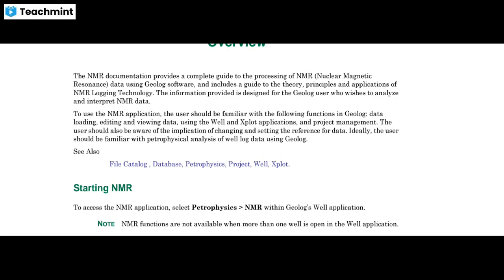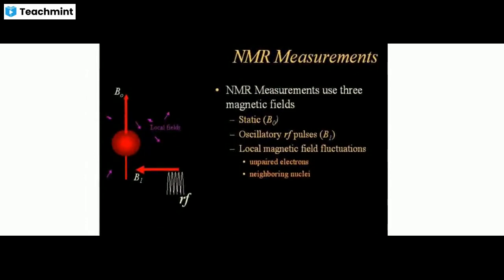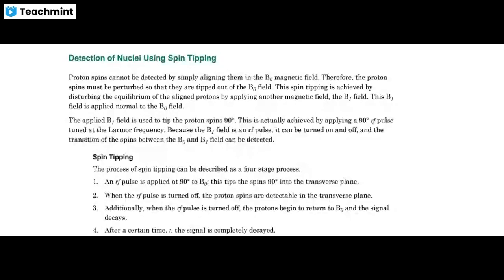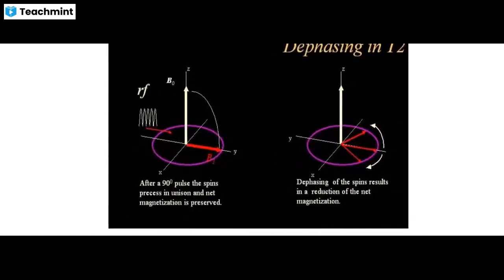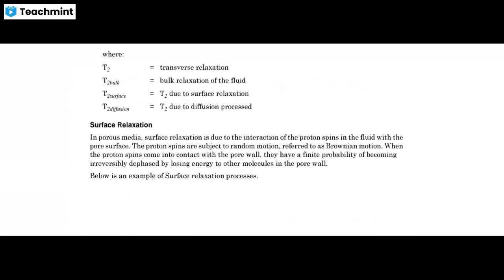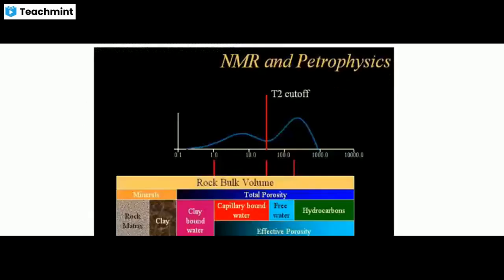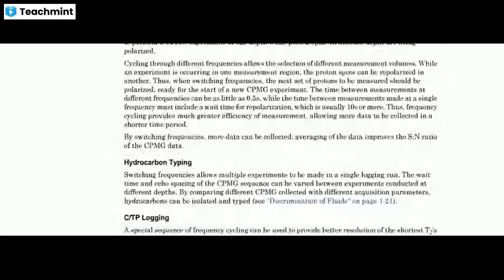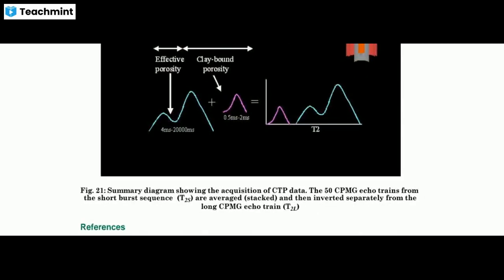NMR logging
Rotary drilling rig components-1
There are numerous applications of nuclear magnetic resonance (NMR) logging in formation evaluation for the estimation of hydrocarbon reserves and their producibility. As the logging tools improve their capability, more and more new applications of NMR logs are being discovered. The most frequently used applications now are: (1) porosity estimates, (2) irreducible water saturation determination, (3) permeability prediction, (4) residual oil estimation, (5) hydrocarbon typing, and (6) oil viscosity estimation. This chapter discusses the logging guidelines—namely, some of the issues one should be aware of in the planning and preparation of an NMR logging run. All the NMR logging service companies have the means to determine the proper repeat delay (RD) or wait time from measurements made in the well. These measurements have been adequate in most wells where water based muds were used, and moderate well bore temperatures were encountered. For higher temperatures and/or oil-based muds, it may be necessary to have prior laboratory or field site measurements on reservoir fluids to determine the T1 and T2 to ensure that the proper repeat delay times are used.
Basically NMR is an acronym for Nuclear Magnetic Resonance. Nuclear Magnetic Resonance relies
on a simple principle that the molecular behaviour of materials can be affected by a magnetic field [1].
The best model for describing this behaviour is to consider nuclei as bar magnets. In order to be able
to align certain nuclei with magnetic properties in a magnetic field [1].
 These nuclear bar magnets have two important properties:
 A magnetic moment, which determines the strength of the interaction.
 Spin: in a magnetic field, the nuclei spin which causes the nuclear bar magnet to precess around
the applied magnetic field. The nuclear spins process at a frequency that is dependent on the
strength of the magnetic field. Thus, the nuclear spin possesses a resonance frequency that is
related to the strength of the magnetic field, hence the term Nuclear Magnetic Resonance [1]
 NMR is seen to be interest to the formation evaluation specialist because the behaviour of the nuclear
spins is related to:
 The properties of the fluid—most importantly the chemical composition of the fluid, and the
viscosity of the fluid
 Where a fluid is contained in a porous medium, the interaction of the nuclear spins with the pore
surface perturbs the behaviour of the nuclear spins.
 In rocks, the overall magnetization of a fluid is related to pore size and fluid composition. By
knowing the pore size distribution, it is possible to derive the bound fluid volume which can be used,
in turn, to derive permeability.
 The NMR measurement used in the petrophysical analysis of rocks utilizes three different applied
magnetic fields:
1. A static magnetic field B0.
2. A magnetic field generated using oscillating radio frequency pulses (B1). This field is applied
normally (at right angles) to the static B0.
3. Local magnetic field fluctuations which are generated by unpaired electrons and neighbouring
nuclei.
 Detection of magnetization decay in the transverse plane is referred to as the "transverse relaxation"
or the "T2 relaxation". In the case of formation evaluation, the NMR experiment basically examines
the time taken for the protons' spins to relax from B1 to B0 by detecting magnetization in the
transverse plane. T1 versus T2 Relaxation
Understanding T2 Distributions
. Subdivision of the T2 Distribution:
It has been noticed that the T2 distribution is subdivided on the basis of pore size and fluid type. The
shortest relaxation times contain clay and capillary bound water, collectively referred to as the bound
fluid volume (BFV). Moreover, the BFV can be determined by applying a T2 cutoff. The use of a T2
cutoff relies on the assumption that bound fluid resides in the smallest pores. For sandstones, this is
usually quoted as 33ms and for carbonates, 100ms is often used. [3]
 The distribution of exponentials, or T2 distribution, can be interpreted in terms of pore size and the
composition of the fluid residing in the pore.
T2 relaxation is related to the detection of the proton spins in the transverse plane which is aligned
with the B1 field. T1 relaxation relates the time taken for the proton spins to translate from a random
alignment to become aligned in the direction of the B0 field.
 The difference between T1 and T2 can be considered as the measurement of relaxation to B0 in
two different measurement directions. T1 looks in the direction of B0 and normal to B1. T2 looks in a
direction